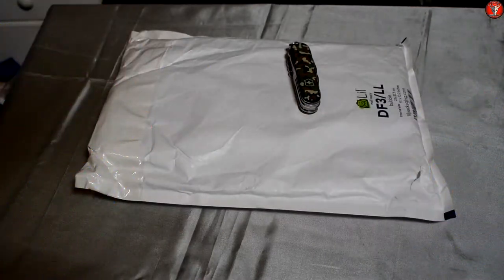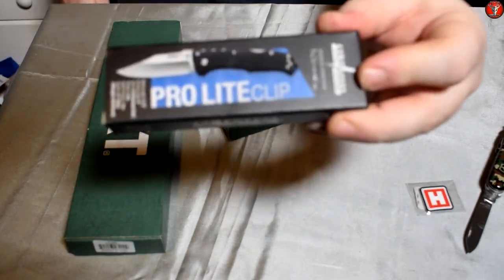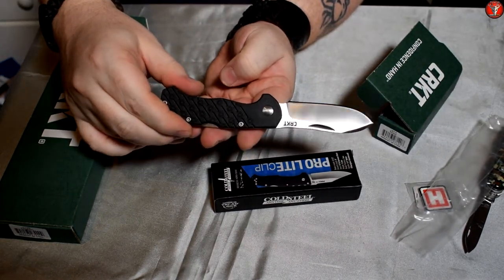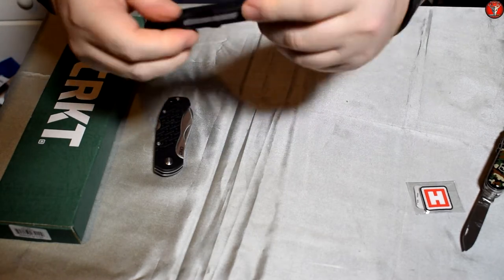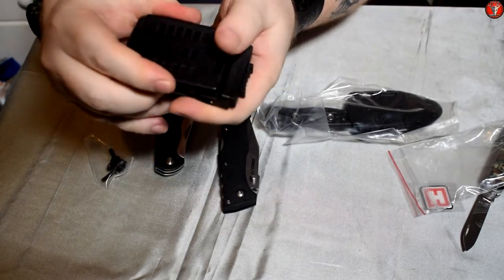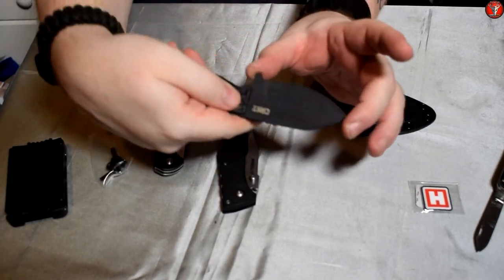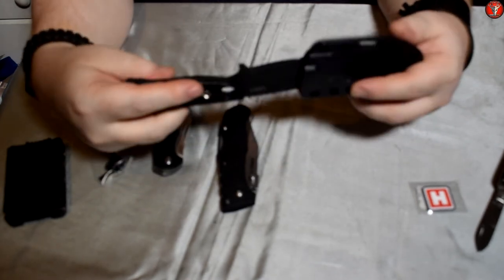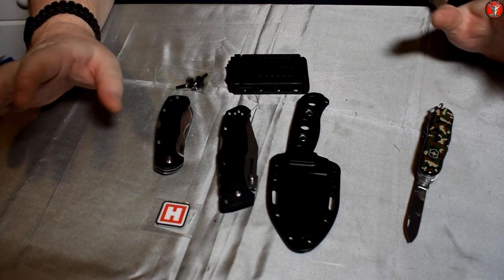Three blade unboxing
An unboxing of three blades. The CRKT Noma compact, CRKT Pangolin, and Cold Steel Pro Lite clip point.